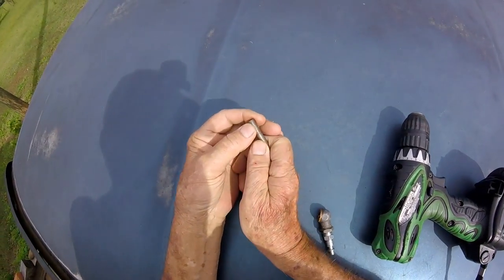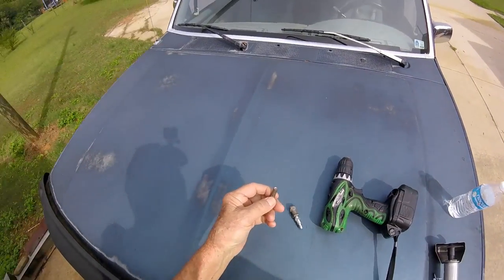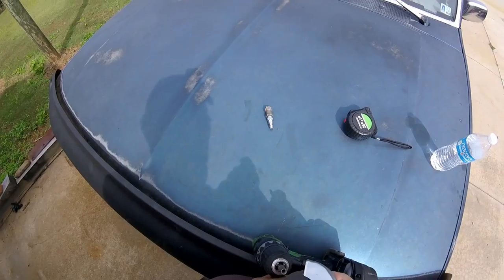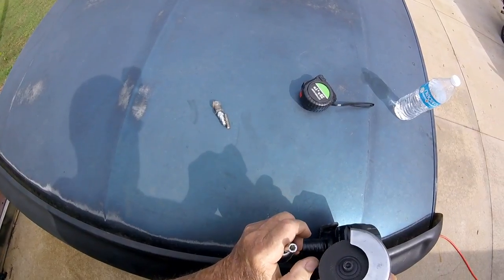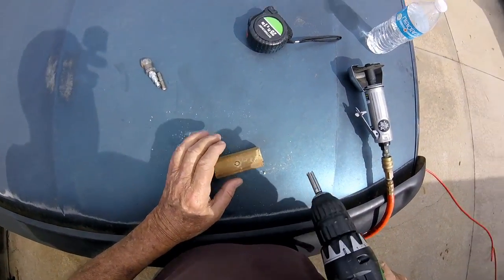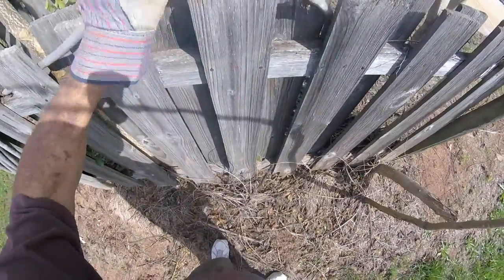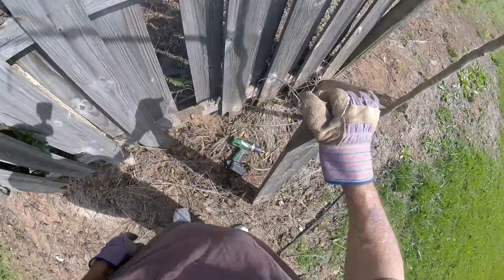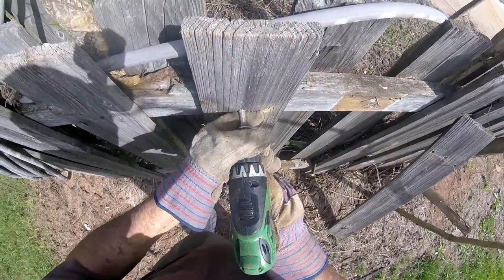Hole Saw for Fence with ring shank nails Pwalpar VLOG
Pwalpar VLOG tools